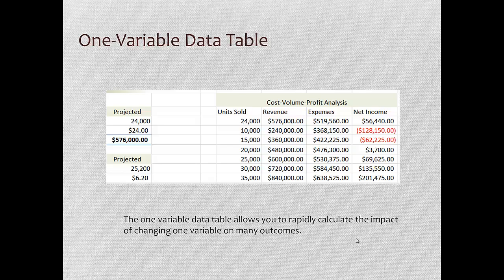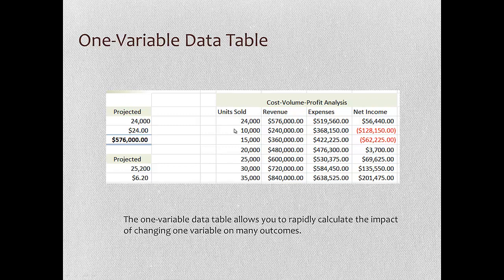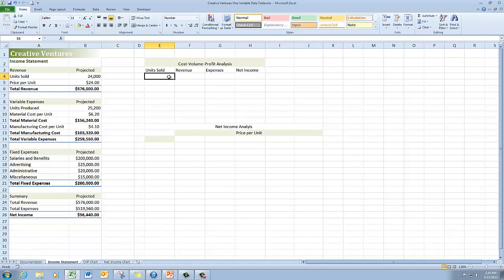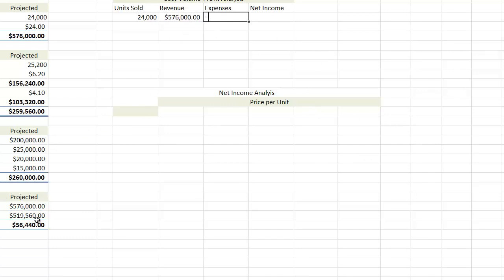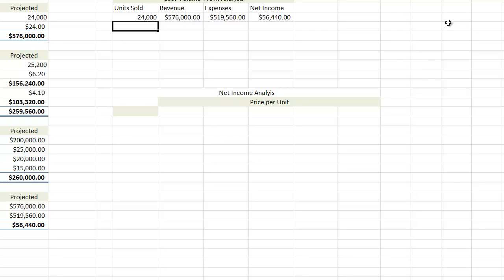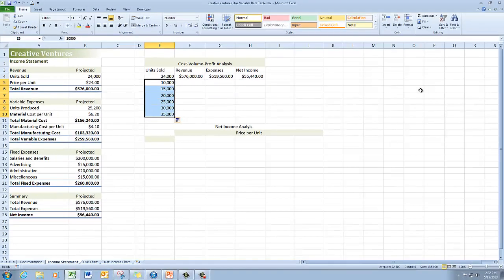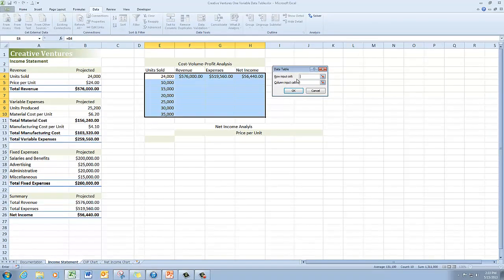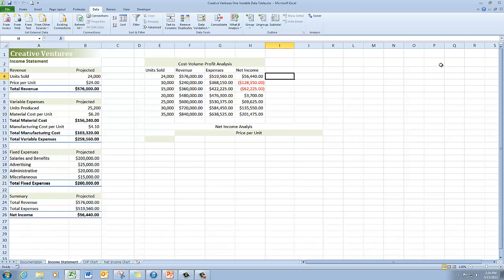One Variable Data Table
Creating a one-variable data table using Excel 2010